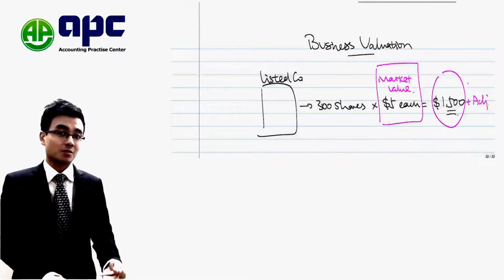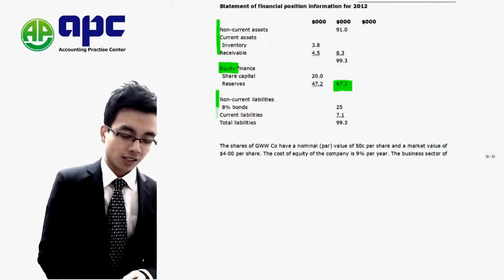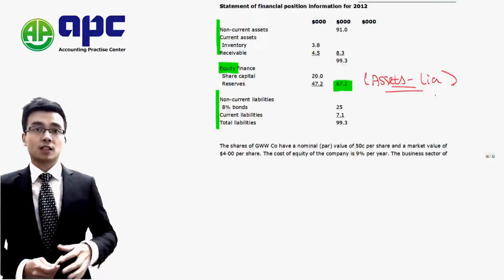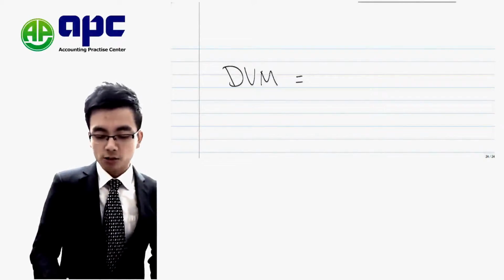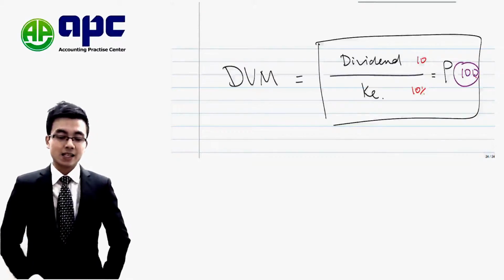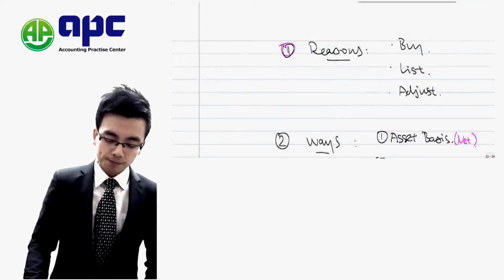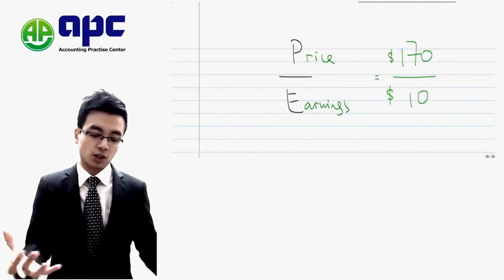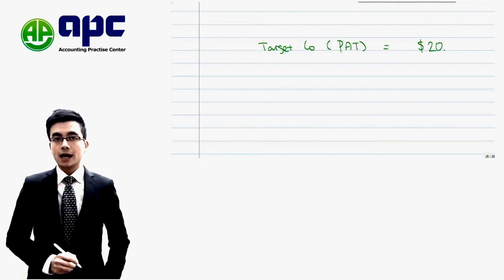How to set up a new business